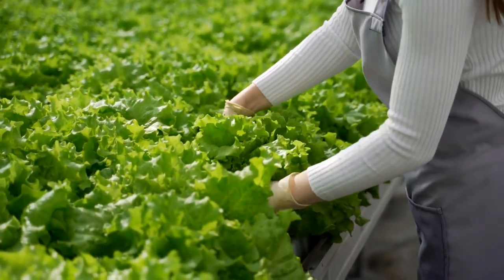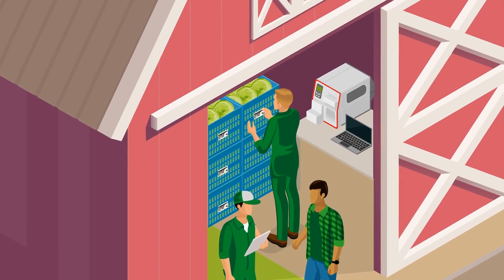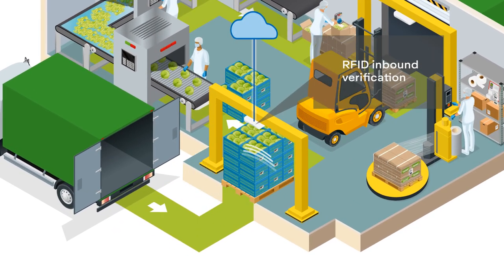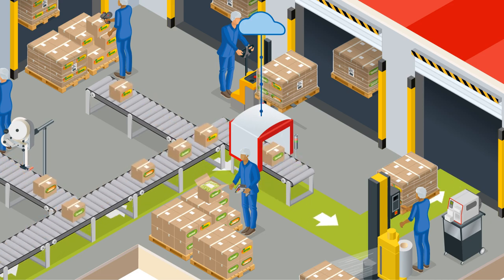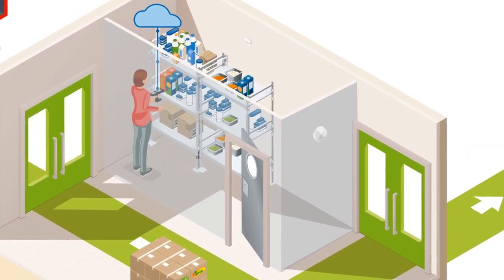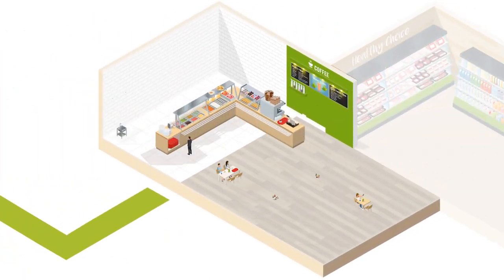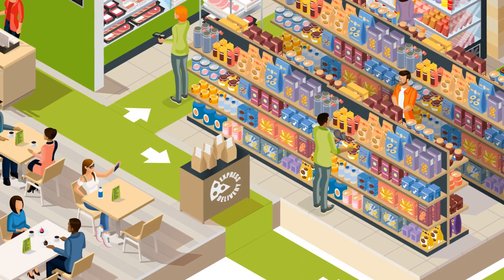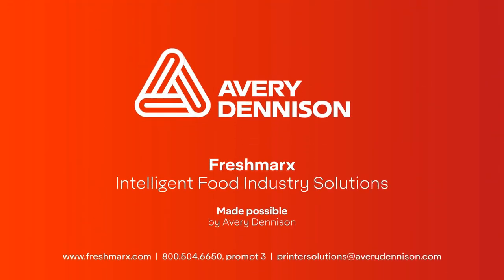Freshmarx Food Supply Chain Animated Video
From source to consumer, market challenges are driving food service providers to find ways to track and move inventory efficiently, keep food safe, enable quicker, more accurate recalls, and address consumer perception around food provenance and waste.

The Avery Dennison Freshmarx® Intelligent Food Industry Solutions support the principles of the FDA's Blueprint for Era of Smarter Food Safety by enhancing food process flow management along the supply chain, enabling food provenance and traceability, increasing labor efficiency and food safety and promoting sustainability, all while helping to remove complexity from meeting government regulations and brand owner mandates.